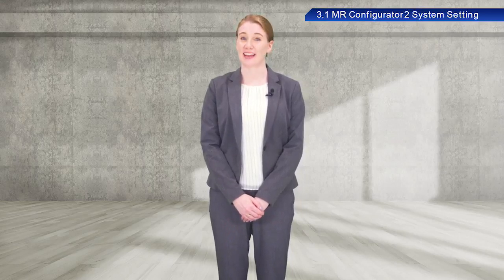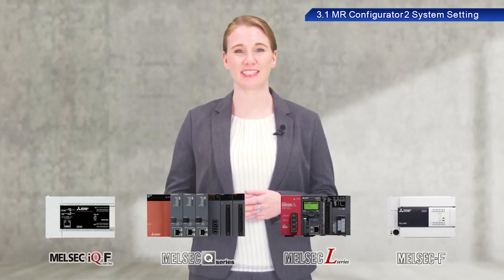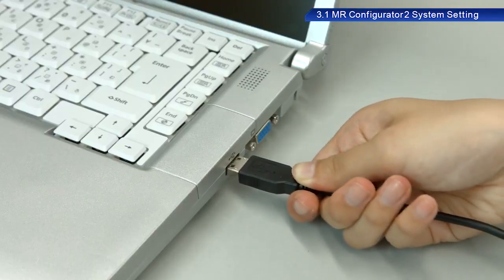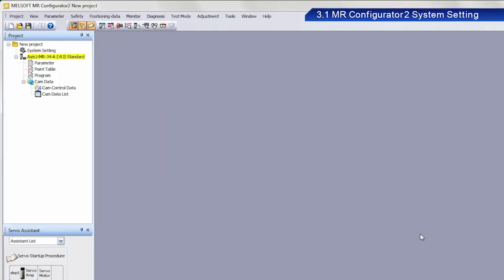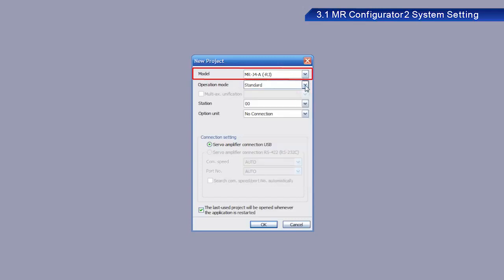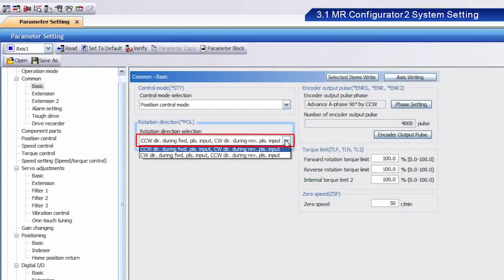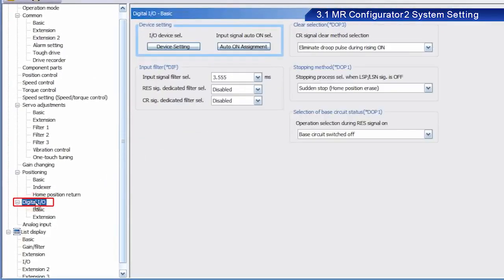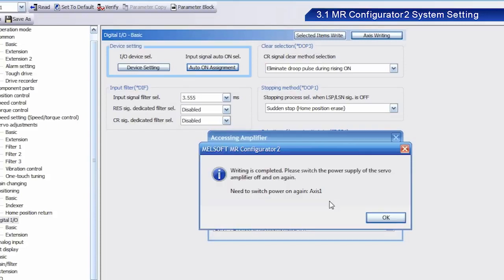07 of 14 - Your First AC Servo - AC Servo Control in More Detail - MR Configurator2 System Setting